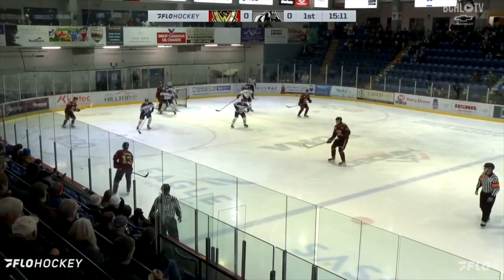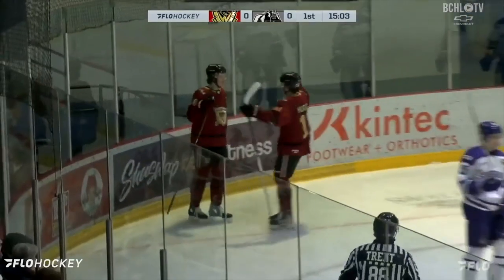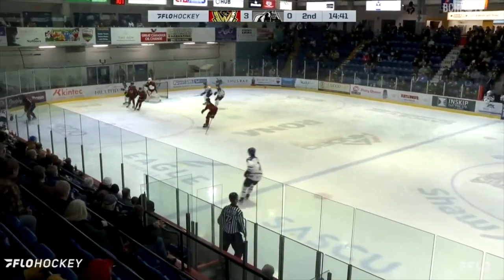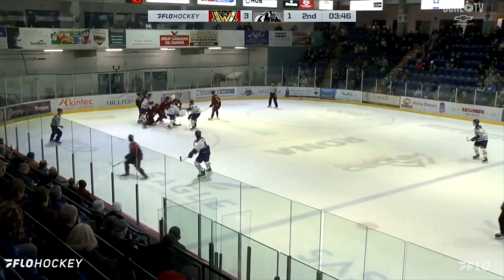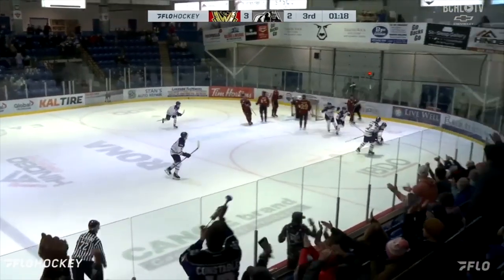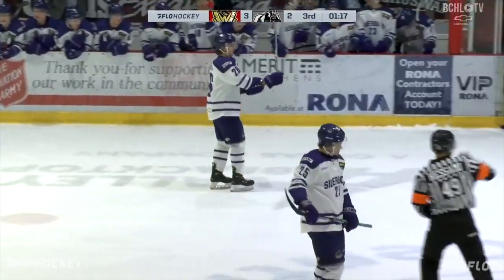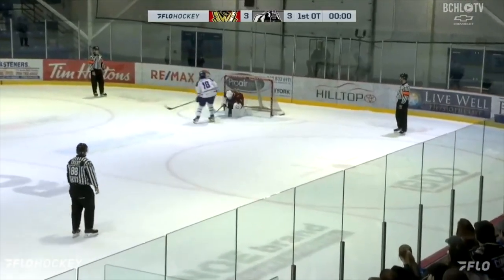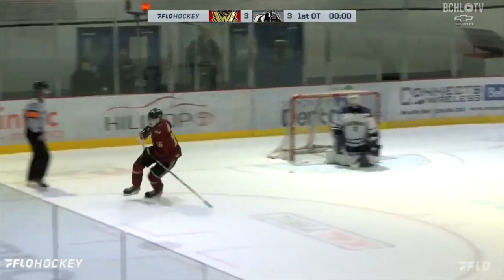Highlights vs. Salmon Arm (Dec. 13)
Rorke Applebee made 45 saves while Michael Salandra and Isaiah Norlin scored in the shootout as the Warriors earned their eighth consecutive victory in a 4-3 triumph over the Salmon Arm Silverbacks at the Shaw Centre!

Post Game Highlights are presented by Nor-Val Rentals